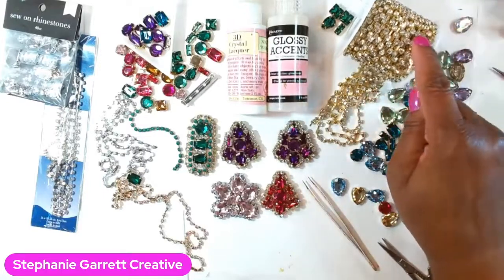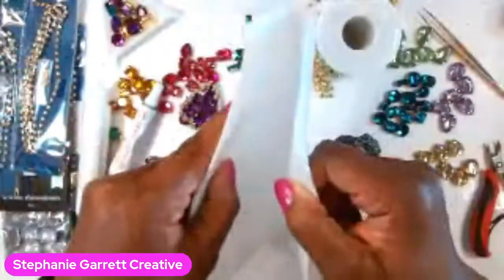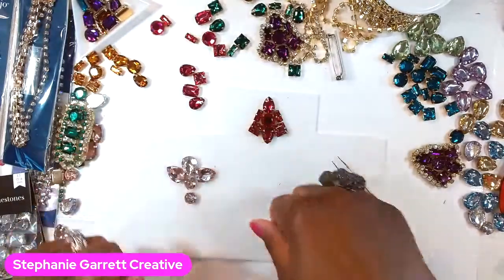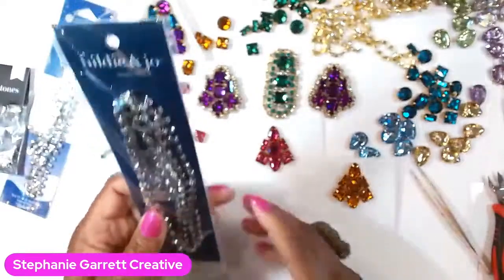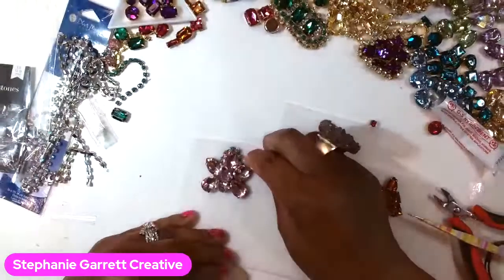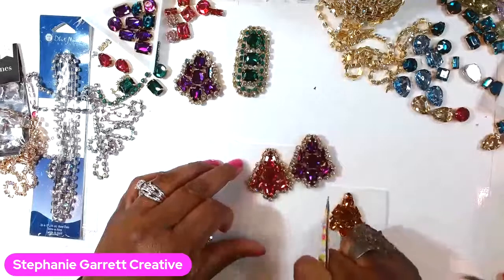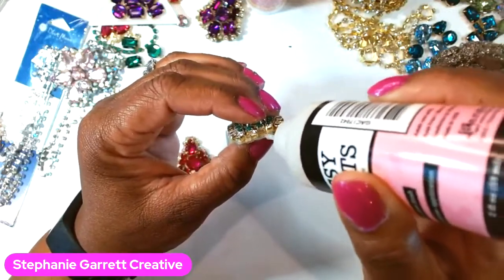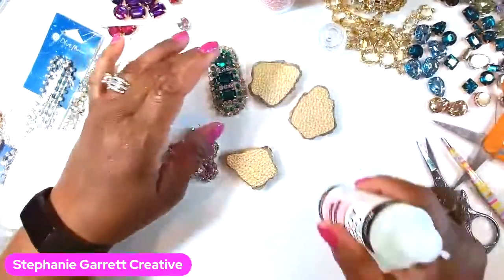How to make your own bling Appliqués tutorial, DIY No sew! NEW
Come and Join my new Facebook group, a fun crafting community!

This video content is for adults 18 & over only! @Stephaniegarrettcreative
Things I'm using for my video setup:
Mokin USB Hub for Mac book
FIFINE USB Microphone kit
Logitech C92os HD Pro Webcam

My original art prints: Get them on a tote bag, zipper pouch and more!

For more video's News and Photos follow:
My Facebook pages:

Join me on Instagram for photos & short videos!